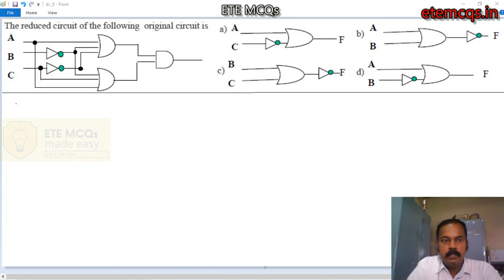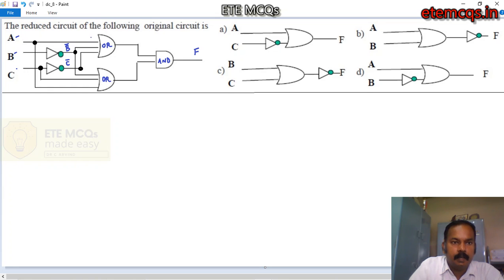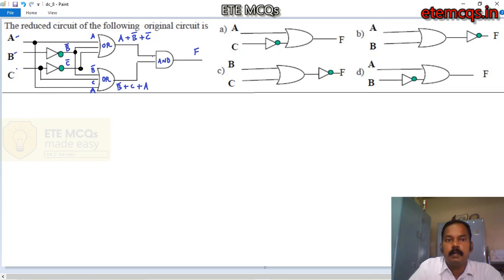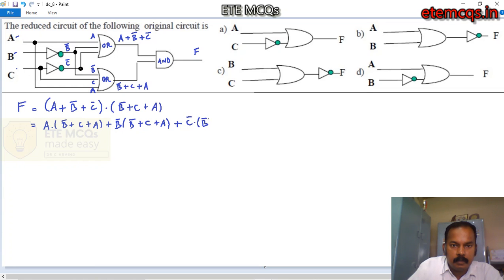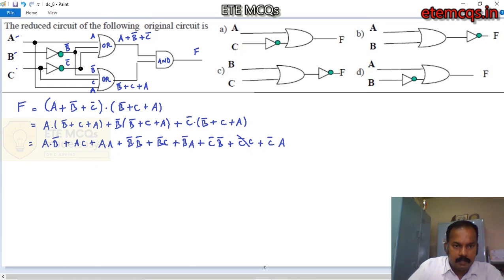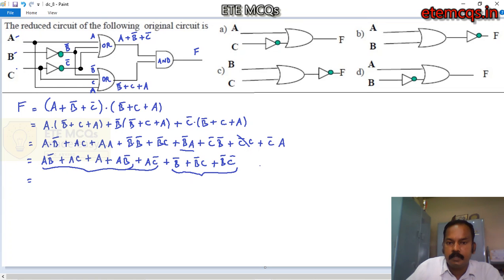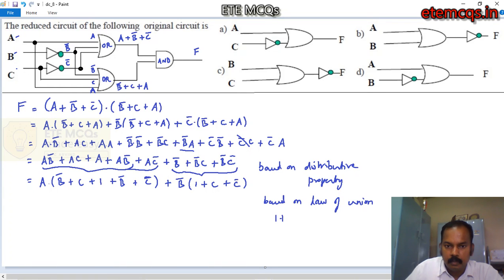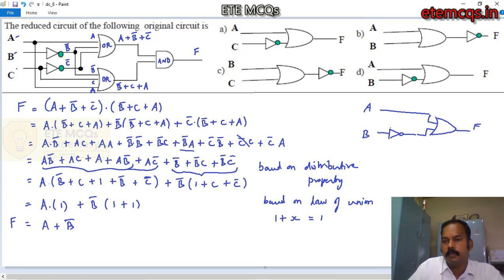NPTEL Problem - Digital circuits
Determine the reduced circuit of the given combinational circuits